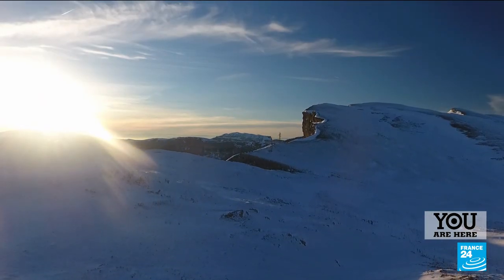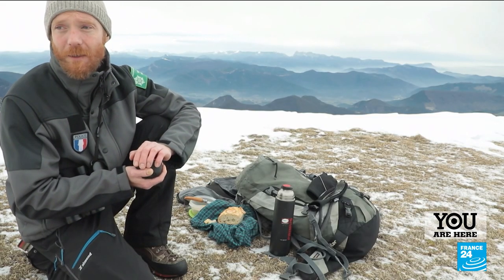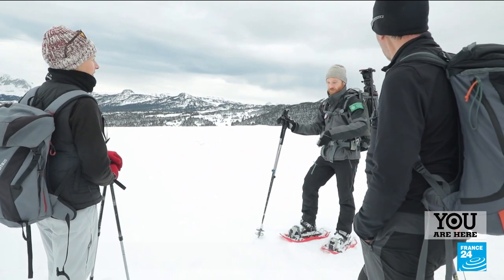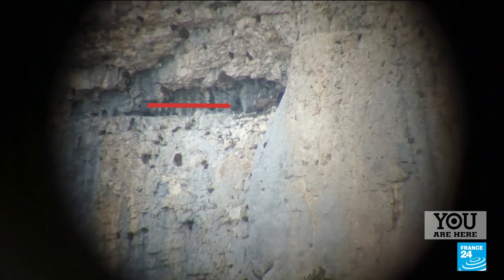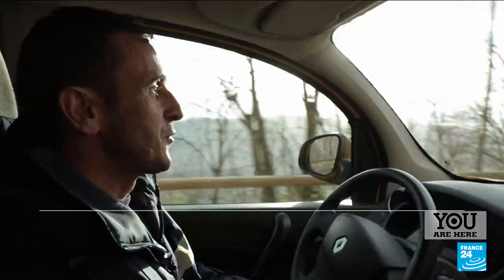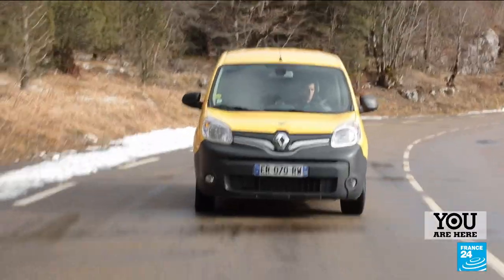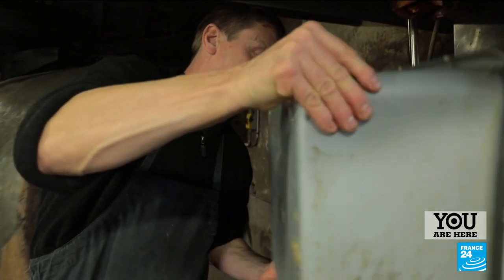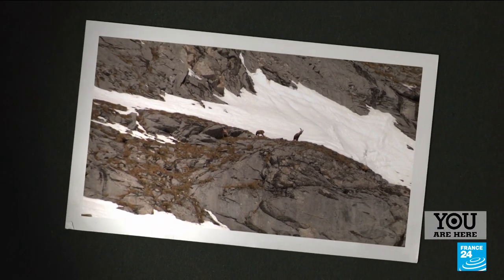The mountain on a plateau: France's Vercors plains • FRANCE 24 English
In this edition, we take you to discover the High Plains of Vercors in south-eastern France. In winter, this area is devoid of permanent human dwellings – only animals roam the mountains. It's an immaculate but hostile landscape spread over 170 km² that forest warden Brice Palhec knows well. He takes us behind the scenes of this wild world, the largest nature reserve in mainland France.